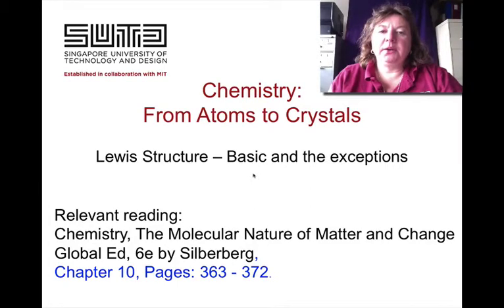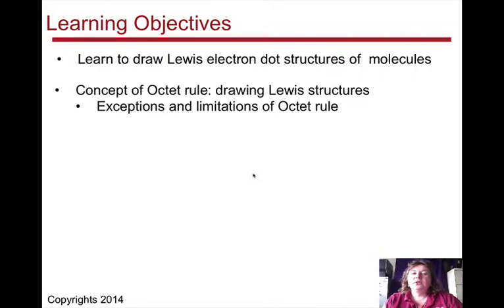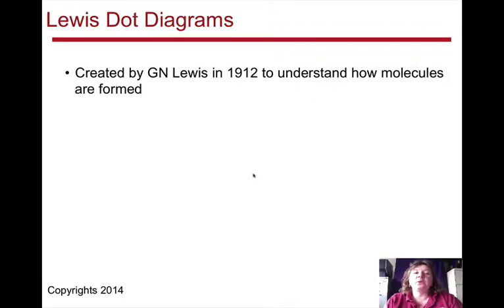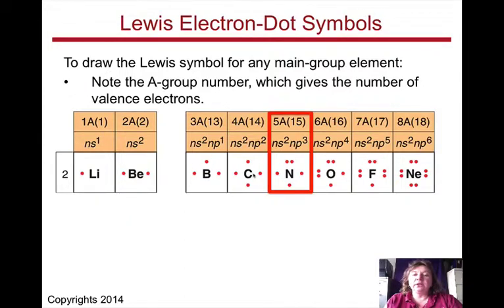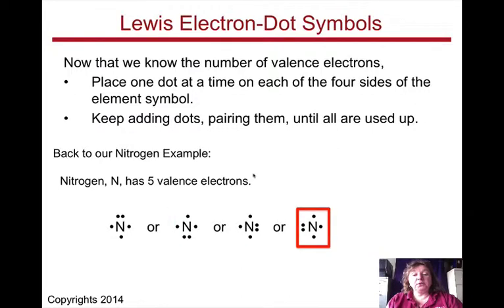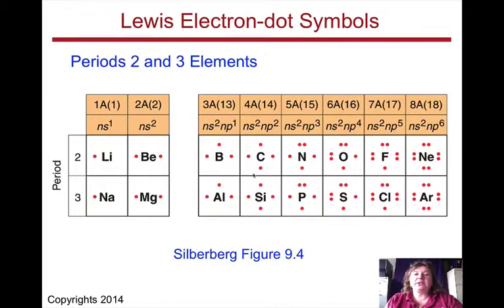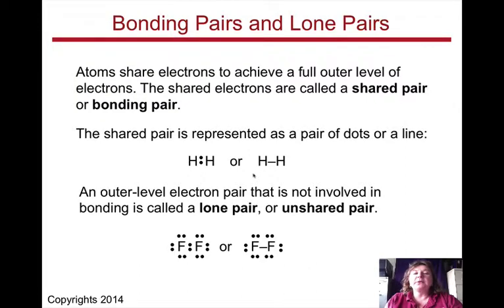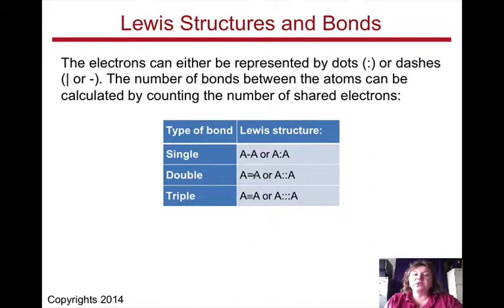lewis dot powerpoint slides1to9